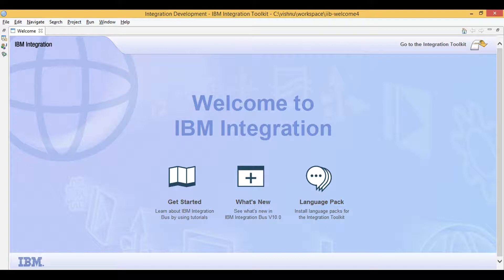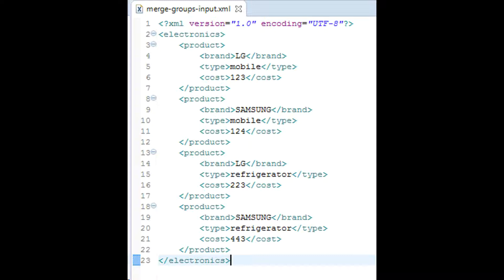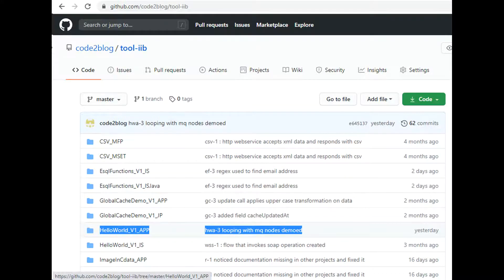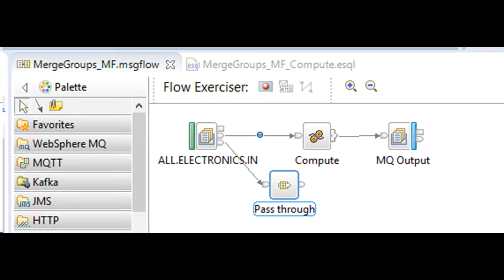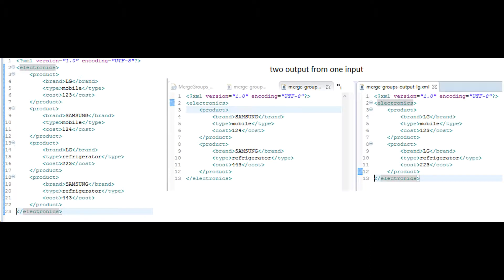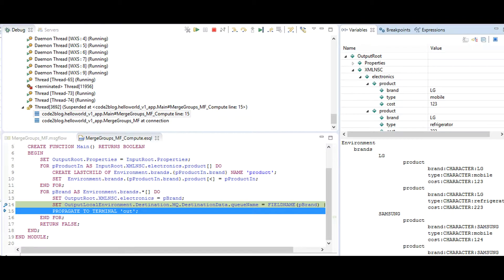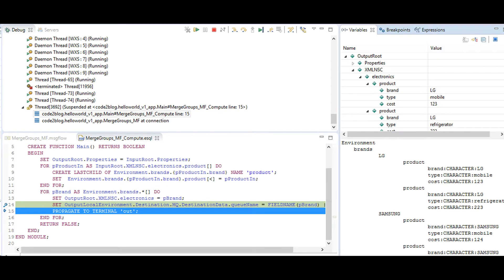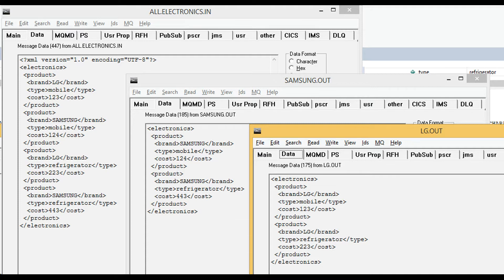iib - grouping & merging with esql - IBM Integration Bus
today i will explain grouping & merging concept in iib using esql